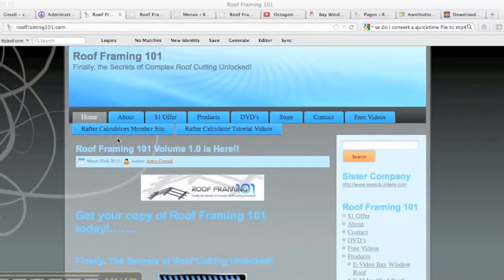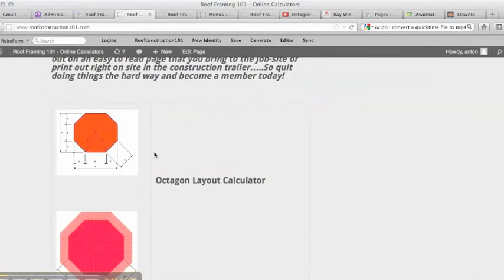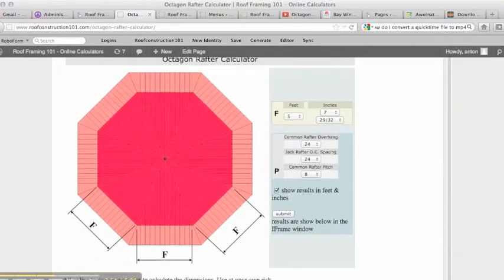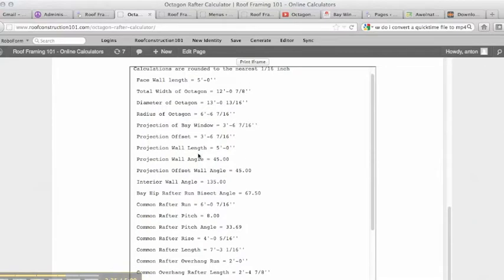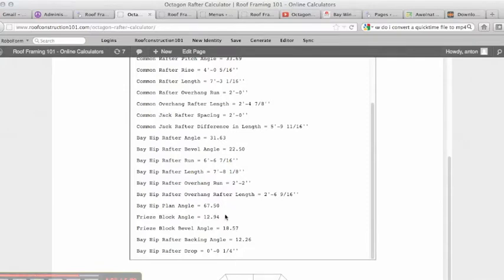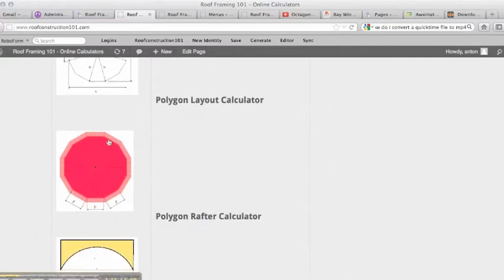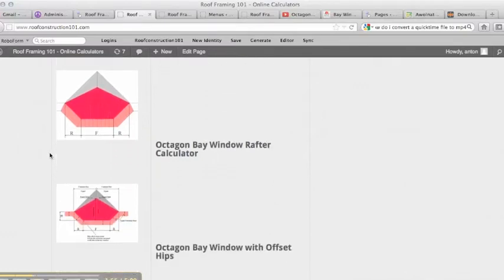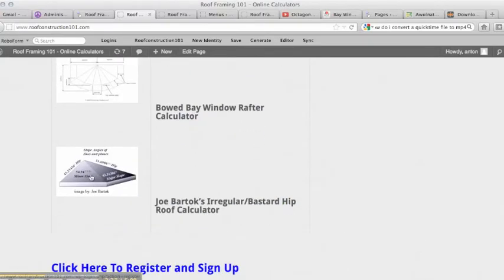The Website that will CALC IT for you BEFORE YOU CUT IT!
Are you a roof framer or a carpenter that has had difficulty with certain complex roofs in the past?  Are you tired of spending a bunch of time to calculate all the rafter lengths and angles or spend unnecessary time measuring string lines.

With a push of a button it will calculate every rafter length and angle in a printable iFrame.